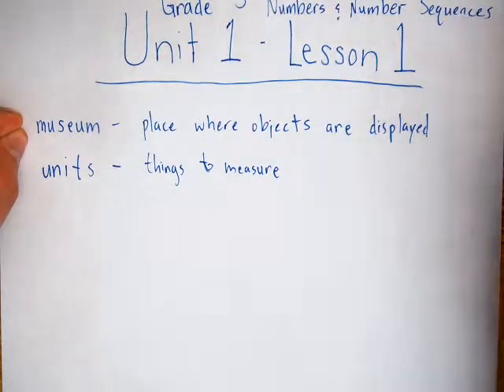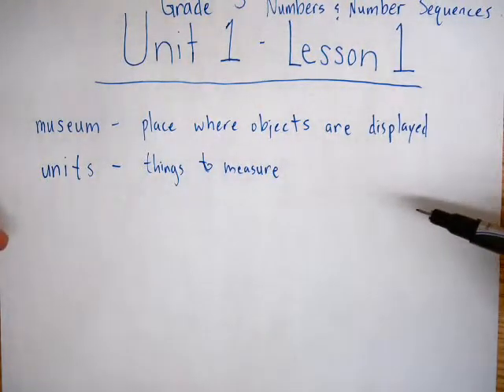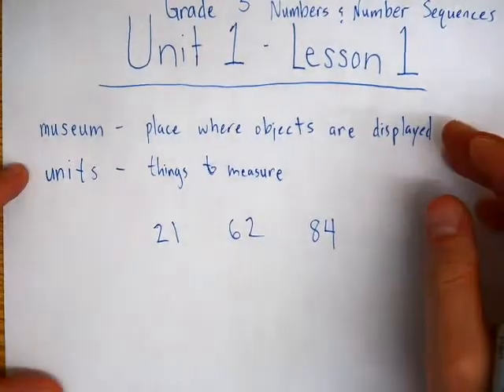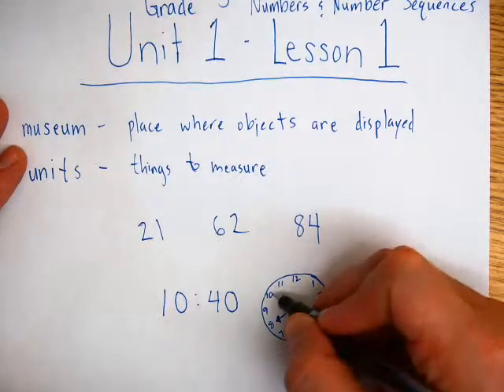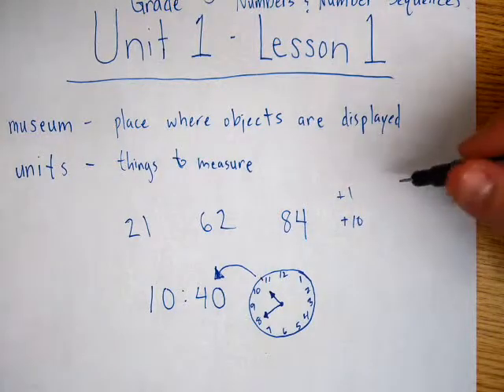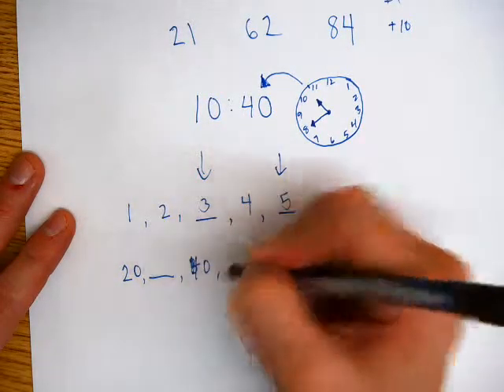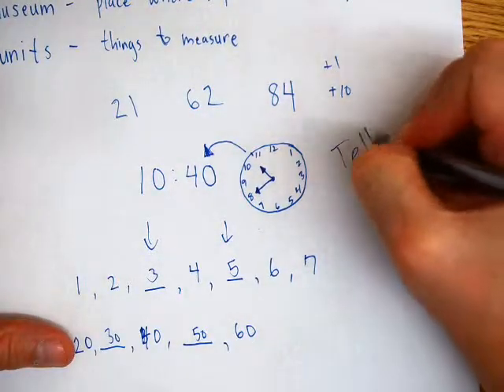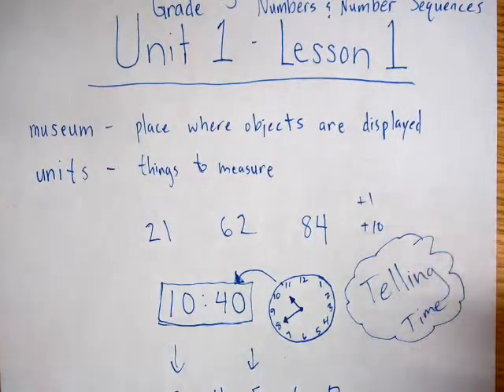Everyday Math Parent Help 1 1